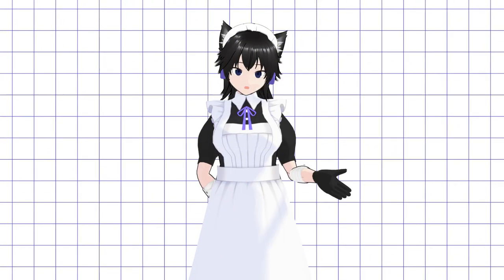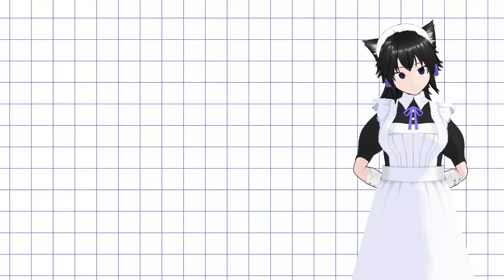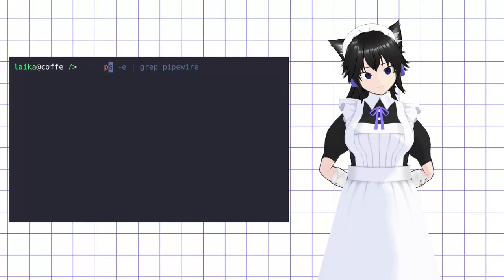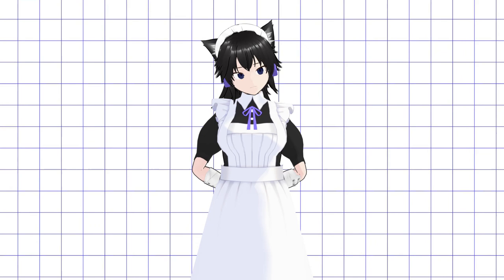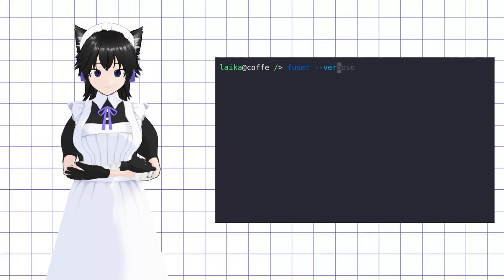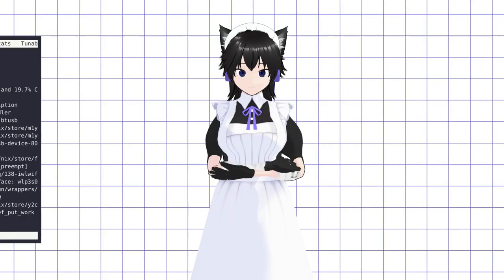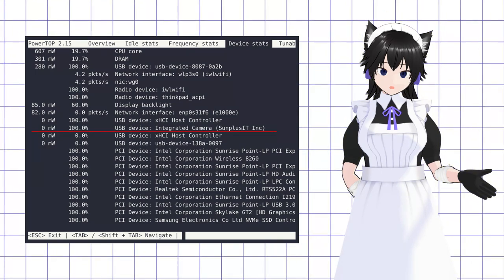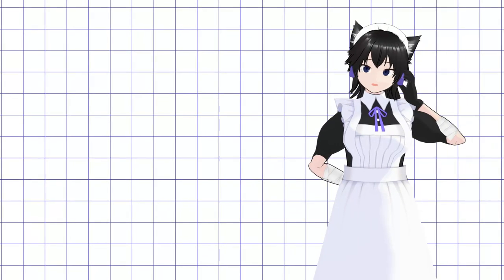[Guide] Pipewire bug that causes battery drain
In this video, I will guide you through identifying and mitigating an issue with Pipewire that may affect battery life on portable linux devices with built in camera.

Credits
MiFix - emotional support and useful feedback.

Earphones from “Sony Walkman TPS-L2 Cassette Player” model by berilbasak;
Vroid studio presets owned by Pixiv;
Pipewire logo made by Pipewire developers.

Software used
Vroid Studio - Character model;
Blender - Modeling and rendering;
Inkscape - Vector image editing;
PiperTTS - Voice;
Kdenlive - montage and subtitles;
Asciinema - Terminal recordings.